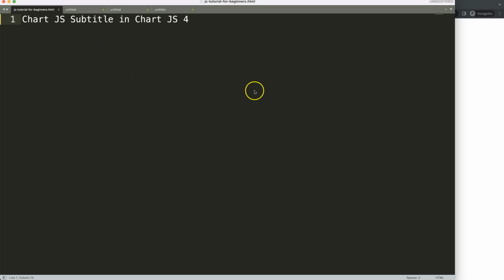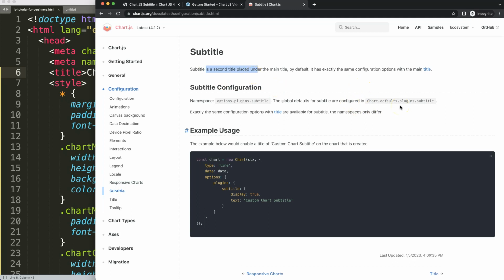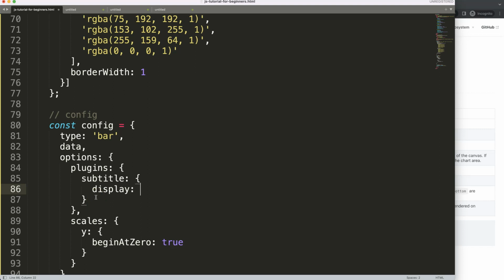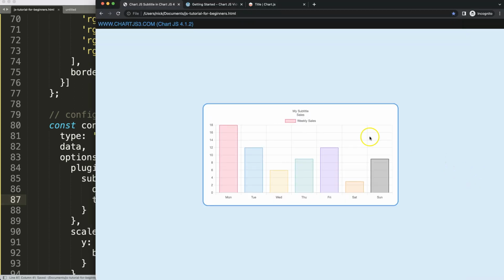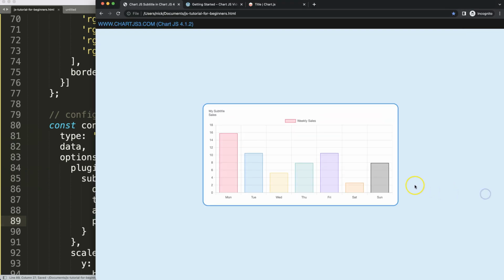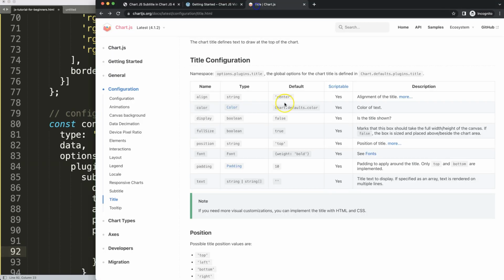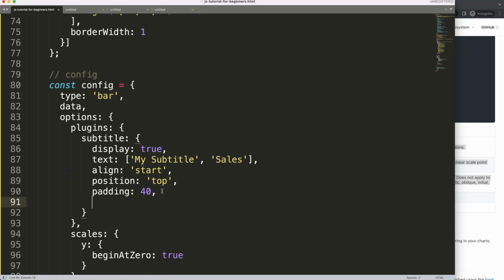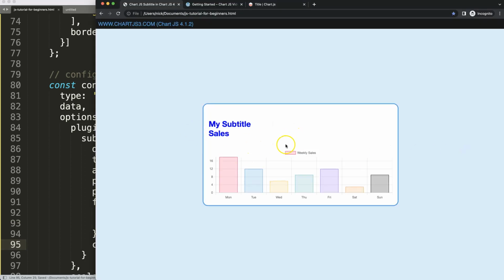Chart JS Subtitle in Chart JS 4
In this video we will explore how to add in chart js 4 the subtitle.

▬ Materials/References  ▬▬▬▬▬▬▬▬▬▬

Chart JS Dashboard Series:
👍 Most Liked Video Series:

▬ About Us  ▬▬▬▬▬▬▬▬▬▬▬▬